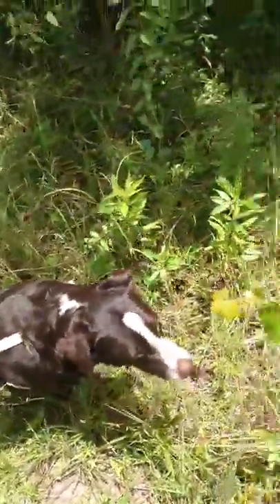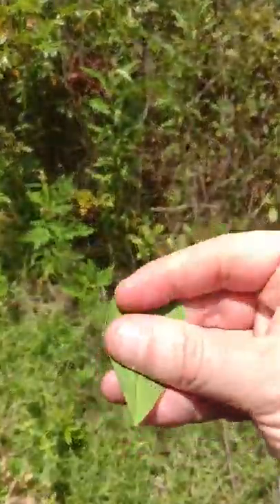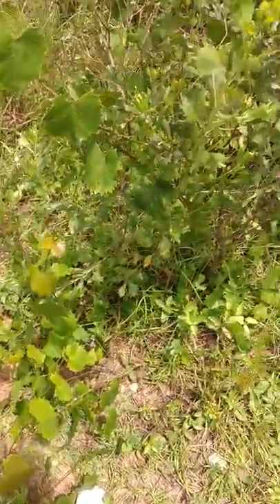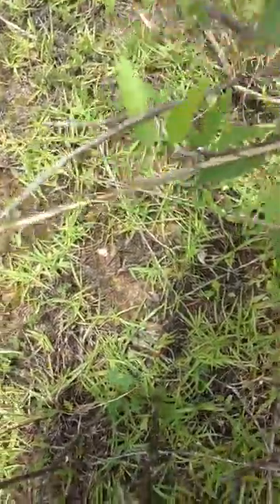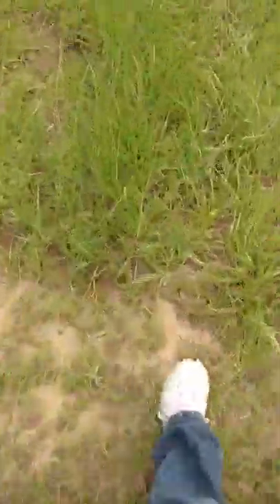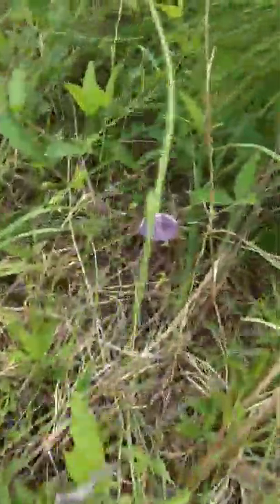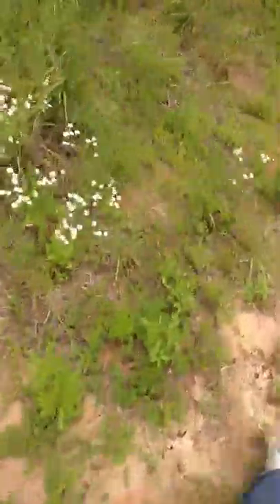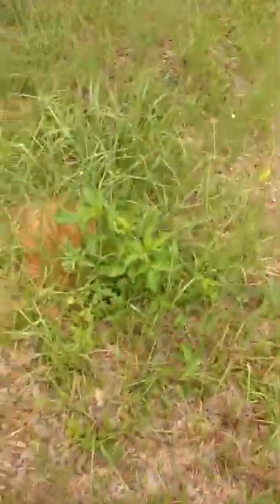I'm a wild child from the 70's pre computer era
Looking for the elusive flower